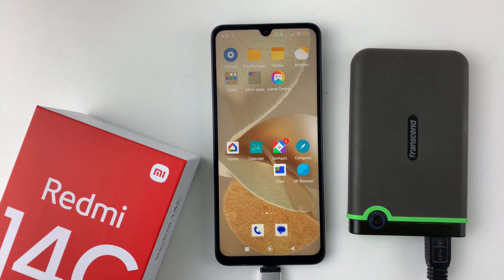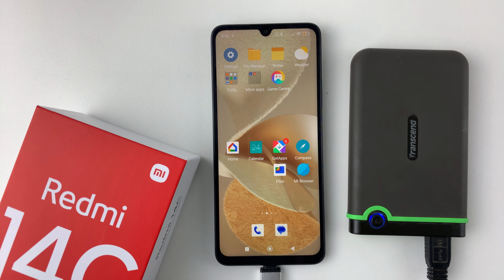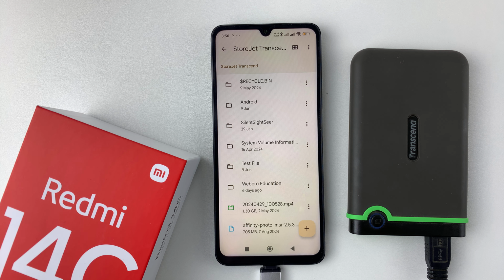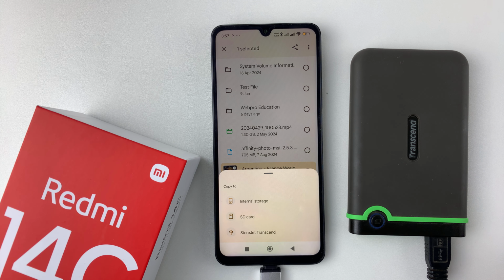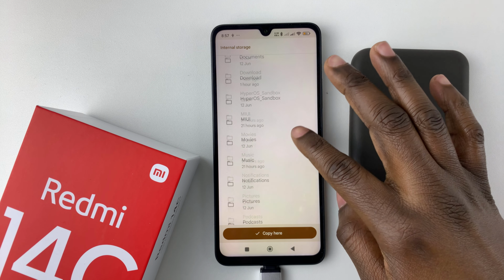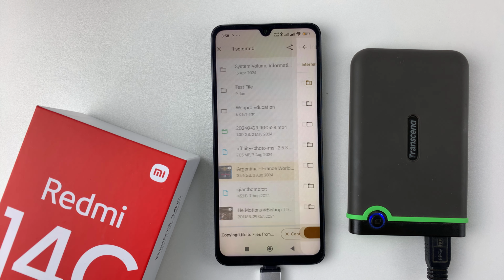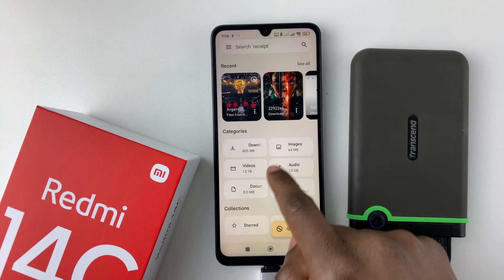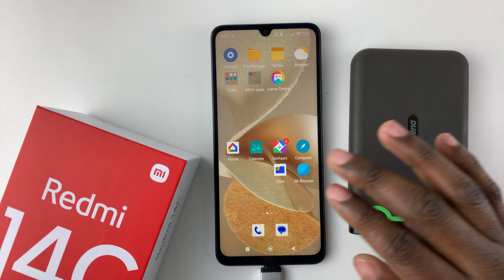How To Transfer Files From External Hard Disk To Redmi 14C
In this video, I’ll guide you step-by-step on how to transfer files from an external hard disk to your Redmi 14C using a simple OTG cable.

Perfect for file backups, media access, and extra storage management on your phone.

How To Move Files From External Hard Disk To Redmi 14C
Connect the External Hard Drive to your phone
Launch the File Manager app on your Redmi 14C.
Locate the USB drive under “Storage.”
Browse to the files you want to transfer.
Long-press to select them, then tap on the three dots in the top right corner
From the options that appear, select “Copy” or “Move.”
Select the destination you want to copy or move the file to
Choose the folder or create one
Navigate to your phone’s internal storage or SD card
Find the transferred file / folder

Cell Phone Tripod Adapter